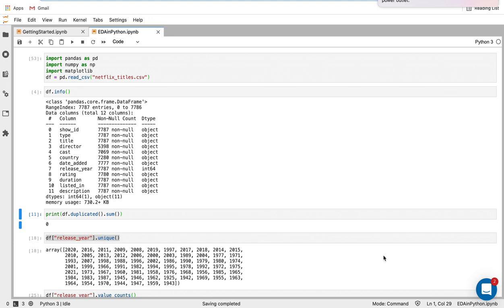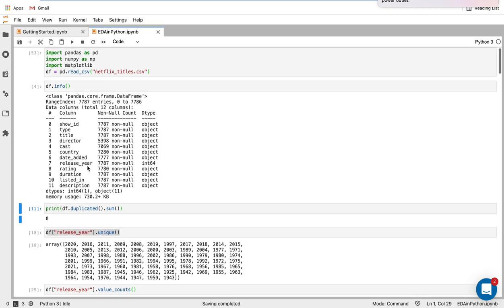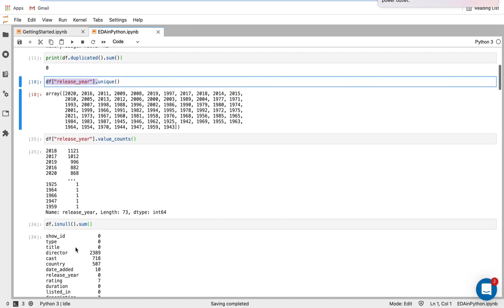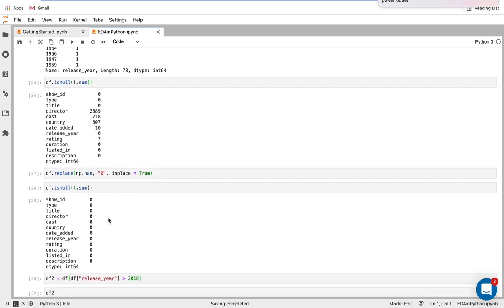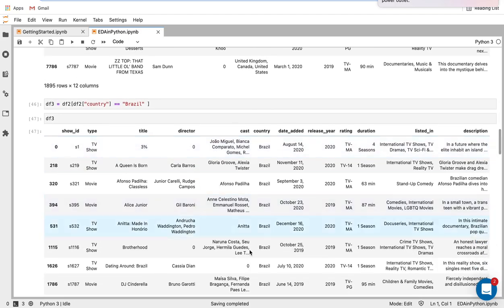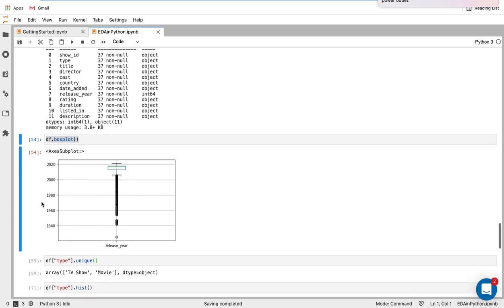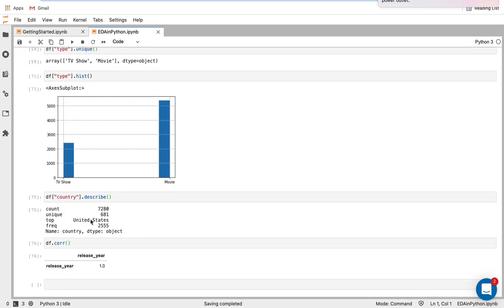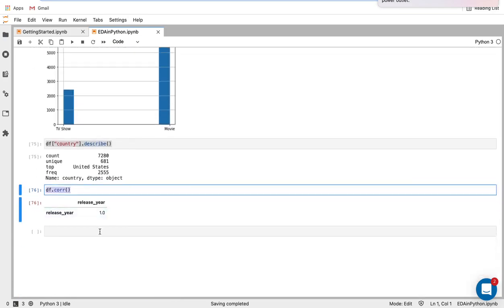A 5 Minute Guide on Exploratory Data Analysis in Python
East West follows engineering practices generally referred to as Agile
Development. In particular, we follow a very disciplined set of methods
known as eXtreme Programming (XP). XP is a very rigorous collection of
best practices, many of which are widely followed by elite engineering teams.
Others are not widely adopted because they are very hard to implement and
maintain from a management perspective.

XP enables East West to deliver impeccable code quickly. Because we
have cultivated this approach for well over a decade, we have mastered the
approach.

Industry: Information Technology and Services
Company: size 500-1000 employees
Headquarters: Ho Chi Minh City, Larger city / Province Type Public Company: Founded 2018
Specialties: Product Development, User-centered Design, eXtreme Programming, Lean product management, Growth, Business Analysis, Product development, Offshore developers, Match Making, Account Management, Technical Support, Personal Care, IT Solutions, Quality, Speed, Competitive pricing,

Please support on the following - it helps a lot, thanks!